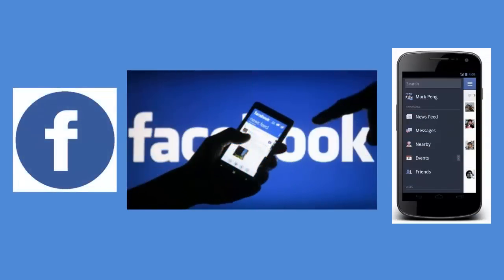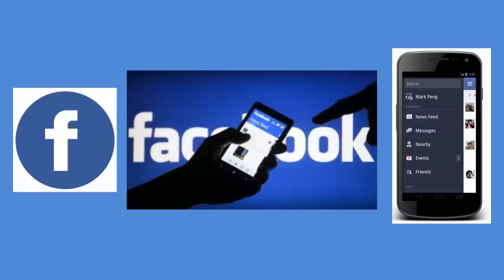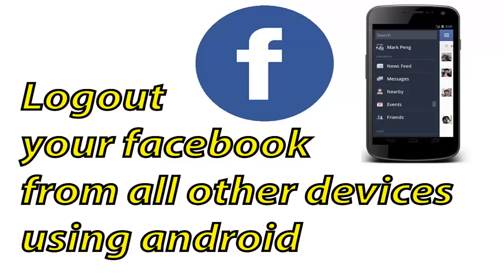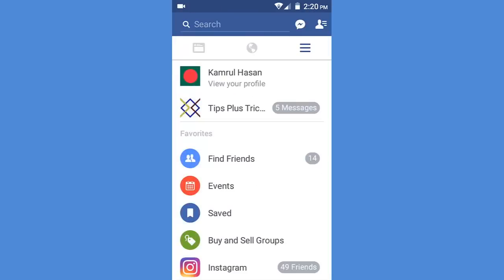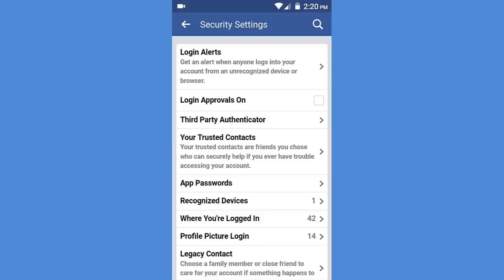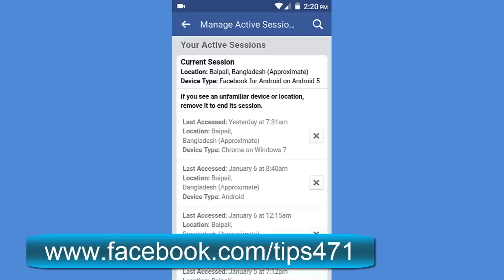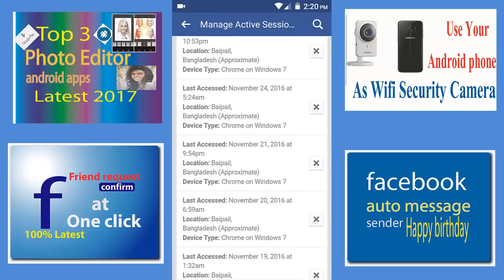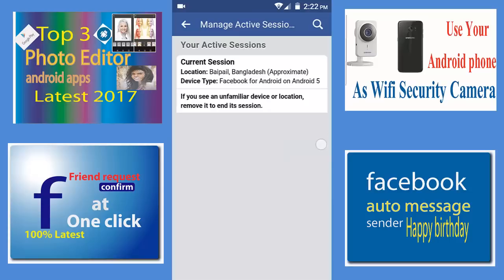how to logout facebook from all devices by android phone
Learn how to easily logout of Facebook on all devices using just your Android phone. Stay secure and protect your privacy with this simple tutorial on how to logout of Facebook.
This is a trick about your Facebook accounts safety. If you forgot to logout from your fb account you may at a risk. Now you can logout from any other device by your android.

You can learn many others exclusive Tricks from here. You can get more advice of professionals about YouTube, Blogger, Web design, web development, Search engine optimization, Search engine marketing, WordPress, Joomla, Graphic Design, video editor and many others social media like google plus, Facebook, tweeter etc